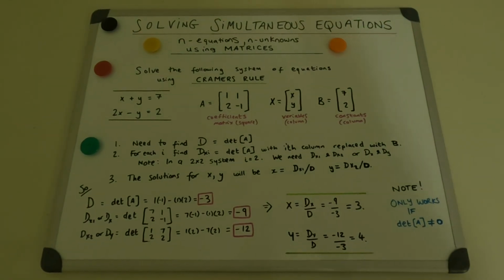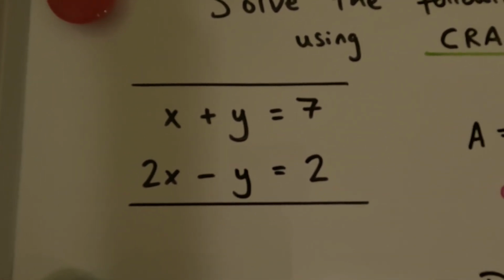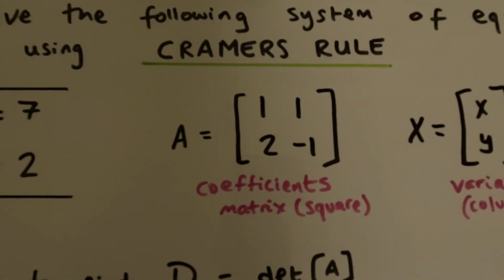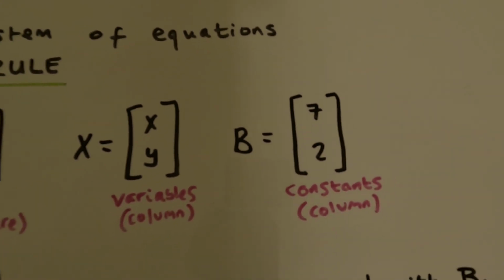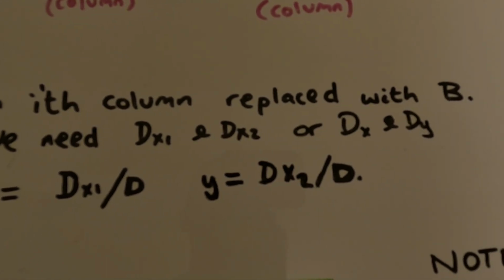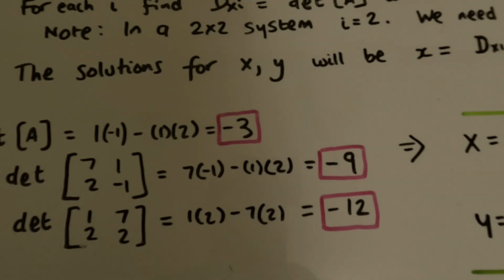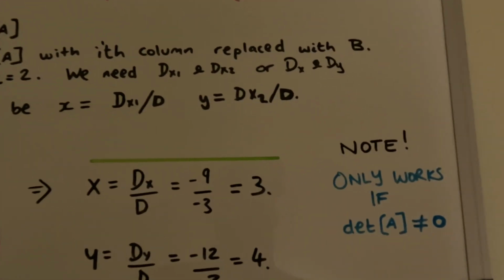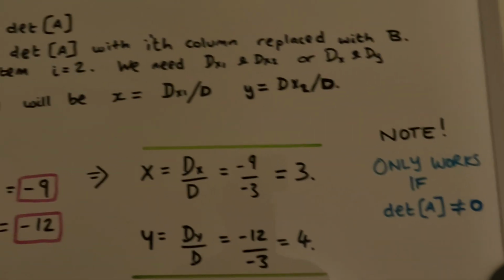Cramers Rule to Solve Simultaneous Equations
Mathematics video showing how to solve a system of 2 equations in 2 unknowns using Cramers Rule - a well knonw method involving Matrices.
Concepts discussed include
Cramers Rule
The Determinant (ad-bc)
Coefficients Matrix
Square Matrix
Column Matrix
Column Variables Matrix
Column Constants Matrix
Matrix Multiplication.
For Cramers Rule to work the determinant must be non-zero